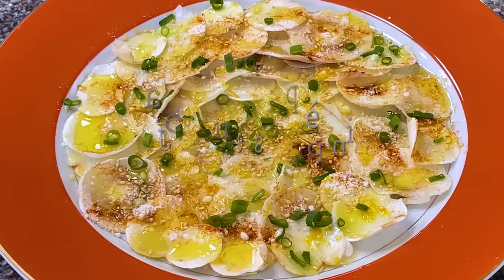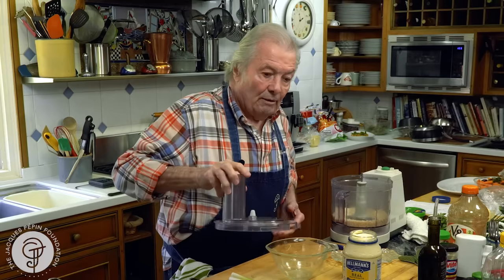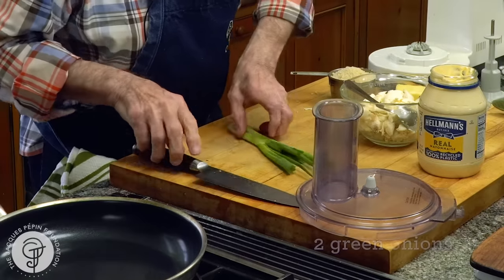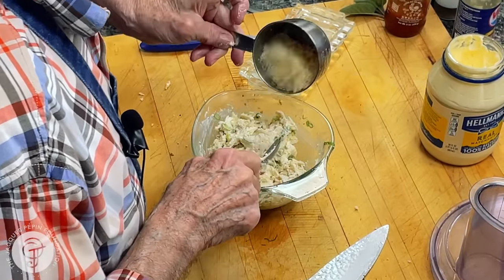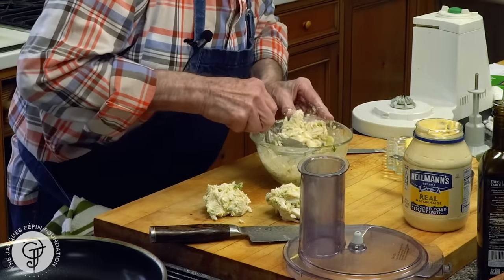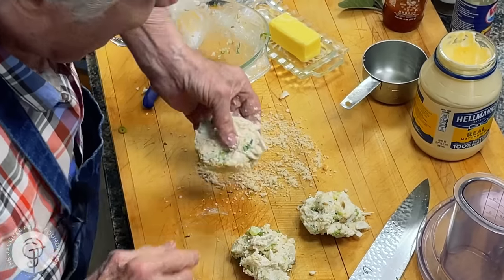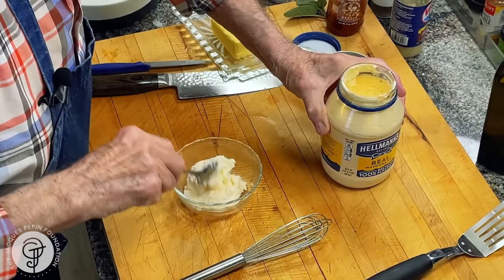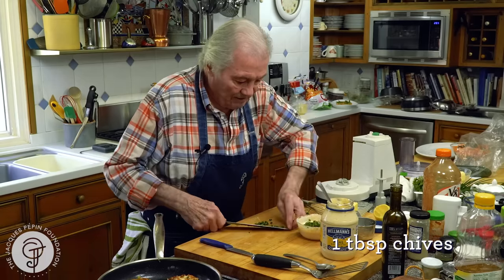Jacques Pépin's Incredible Crab Cakes with Red Sauce | Cooking at Home | KQED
Bring a little piece of New England to your kitchen with Jacques Pépin's delicious crab cakes with red sauce recipe. We think you'll be surprised at how simple this is. The spicy pink sauce on the side perfectly compliments the crispy and sumptuous crab cakes. Jacques recommends as a first course, but this dish could definitely become the star of the show.

What you'll need:
2 slices of bread (or 3/4 cup bread crumbs), 8 oz of lump crab meat, 4 tbsp mayo, salt, 2 scallions, 2 tbsp olive oil, 1 tbsp butter. For the sauce: 1/3 cup mayo, 1 tsp horseradish, 2-3 tbsp V-8, hot sauce (to taste), lemon juice, chives

Jacques Pépin Cooking At Home: Crab Cakes with Red Sauce Recipe